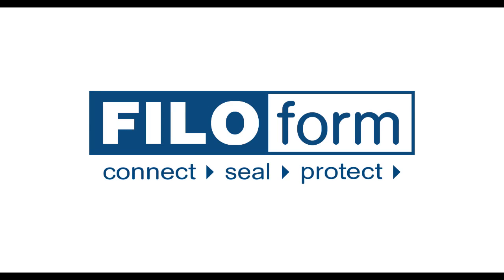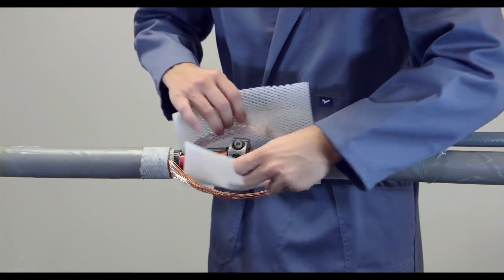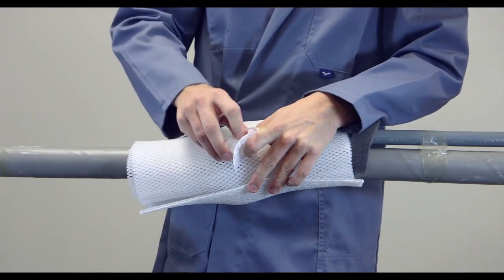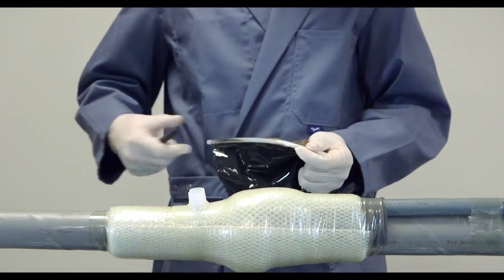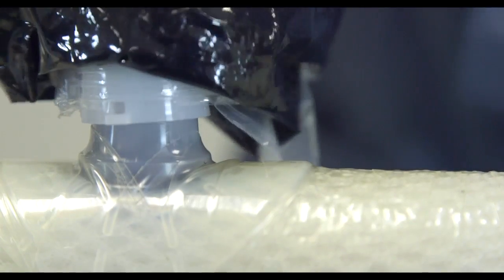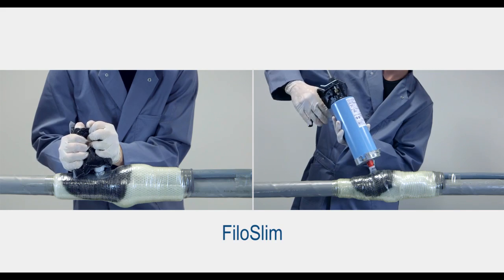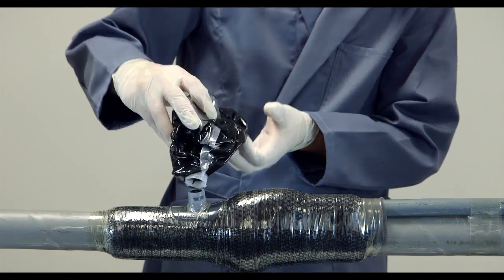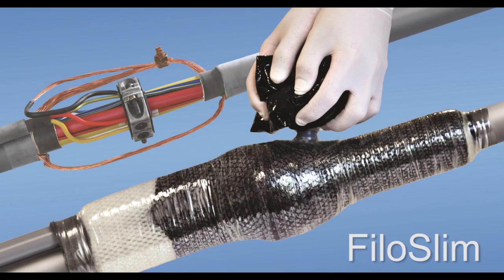FiloSlim Shell less Cable Joint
How to join a cable without using a shell and loads of resin.